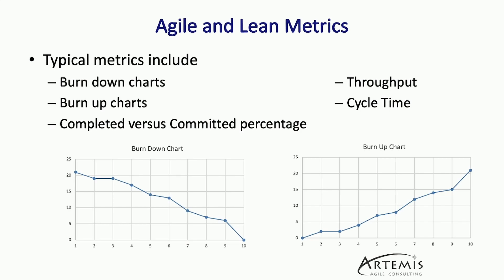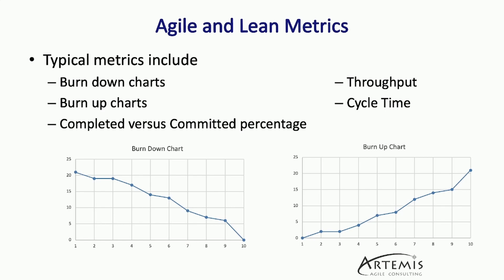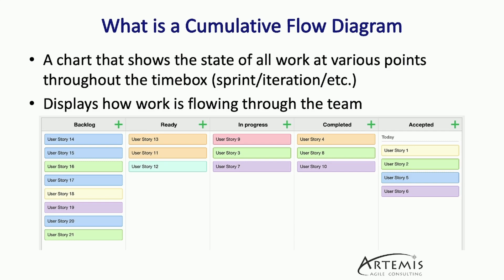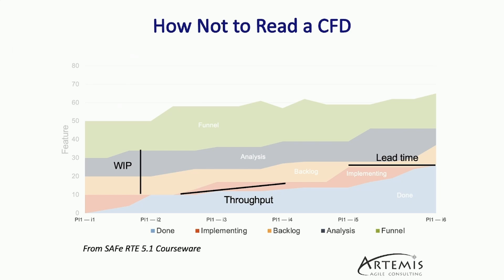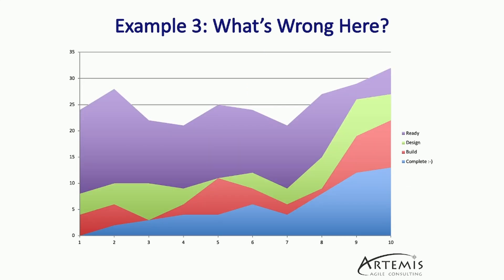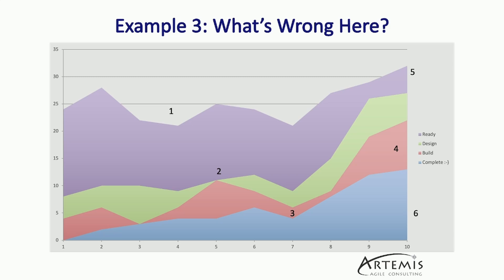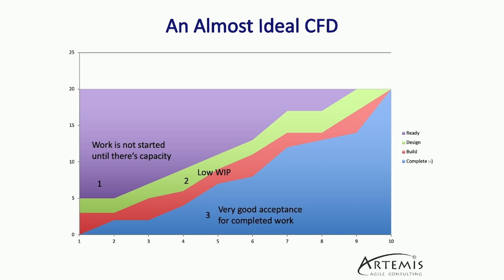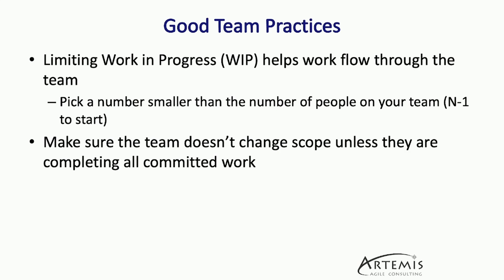Using Cumulative Flow Diagrams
A short video about how to create and understand Cumulative Flow Diagrams. They are a favorite metric here at Artemis and our Principal Enterprise Agile Coach explains how they work.

Timestamps:
* 0:00 - Introduction
* 0:20 - Overview of Common Agile and Lean Metrics
* 3:00 - What CFDs Show
* 4:08 - Elements of a Cumulative Flow Diagram
* 5:37 - Bad CFDs - Example 1
* 6:31 - Bad CFDs - Example 2
* 7:20 - Bad CFDs - Example 3
* 9:23 - Elements of a Good CFD
* 11:12 - Good Practices
* 12:41 - Creating Your Own CFDs
* 13:55 - Closing Thoughts